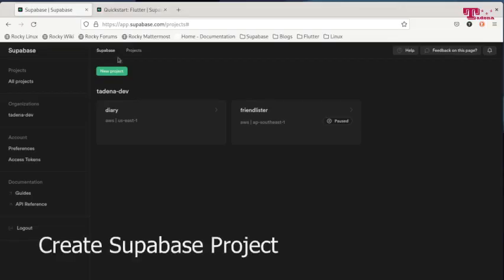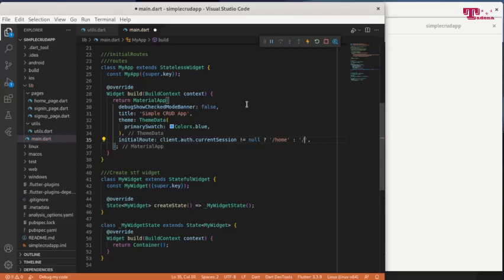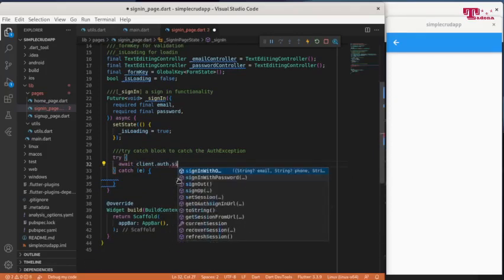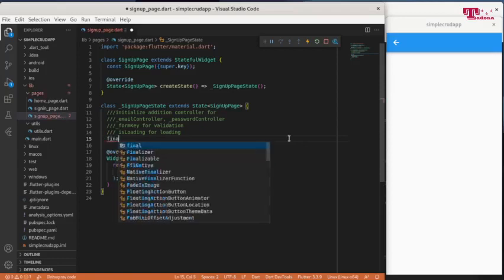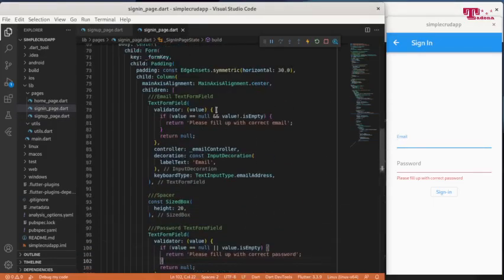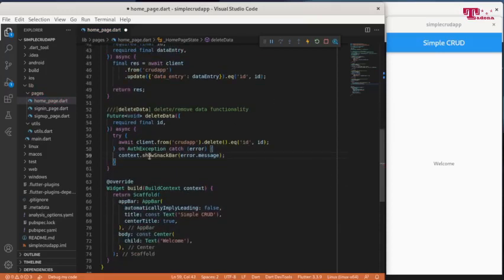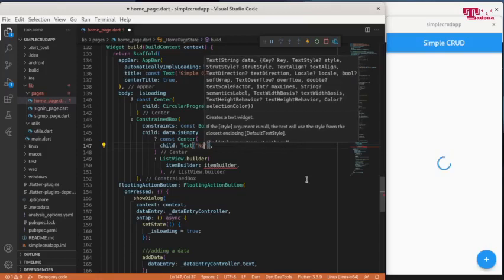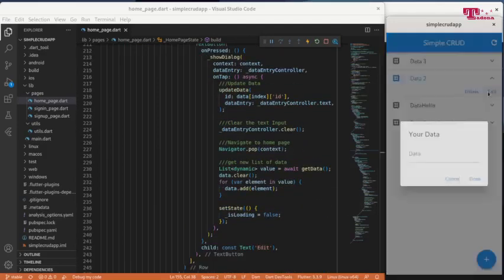Flutter: CRUD Supabase v1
A Simple CRUD App powered by Supabase.